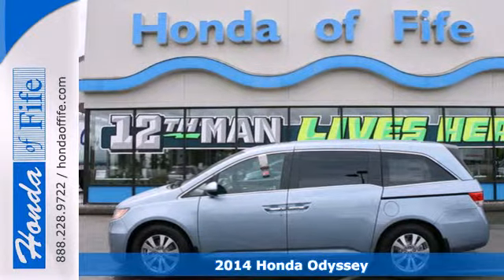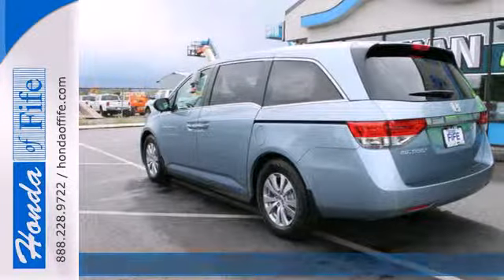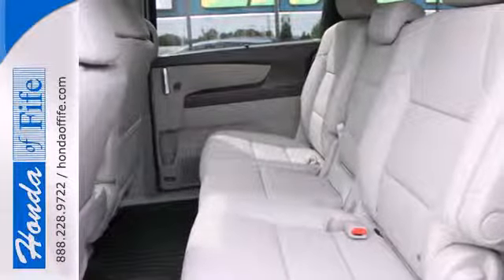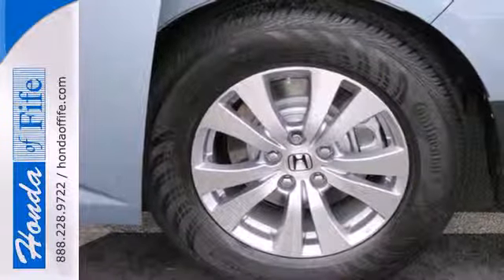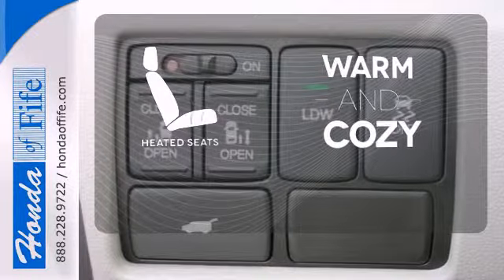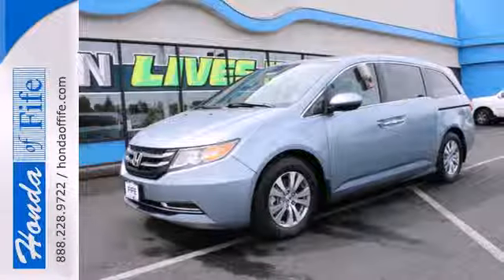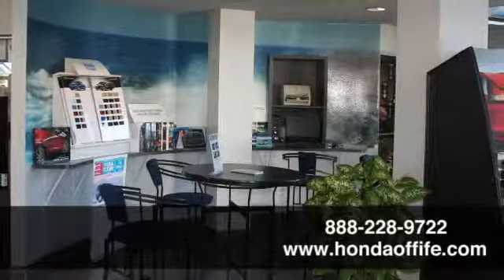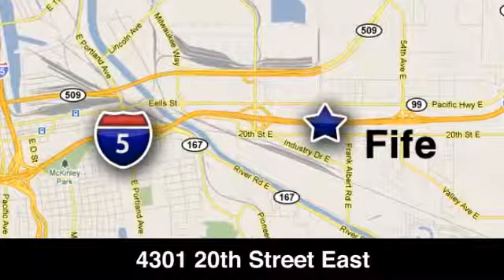2014 Honda Odyssey Fife WA Tacoma, WA #347827 - SOLD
Year: 2014
Make: Honda
Model: Odyssey
Trim: EX-L
Engine: 3.5L V6
Transmission: 6 Spd Automatic
Color: Celestial Blue Metallic
Interior: Gray Leather
Stock #: 347827

Address:
4301 20th Street East